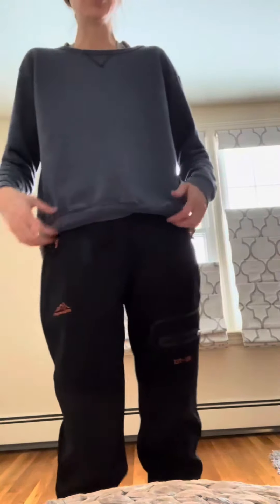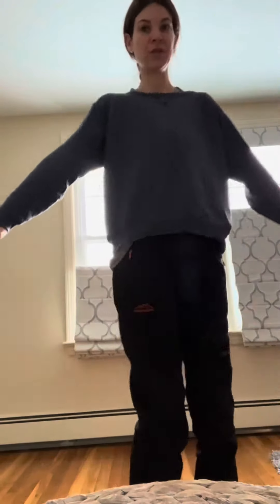Hanes Women's Ecosmart V notch Crewneck Sweatshirt Review